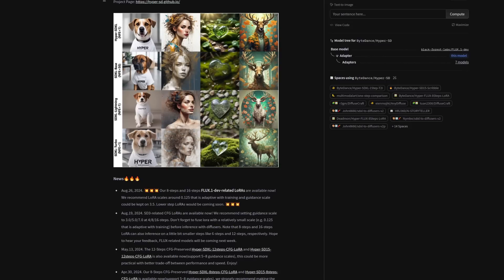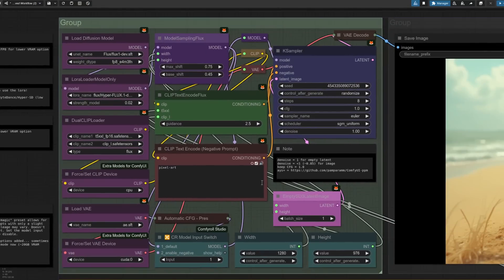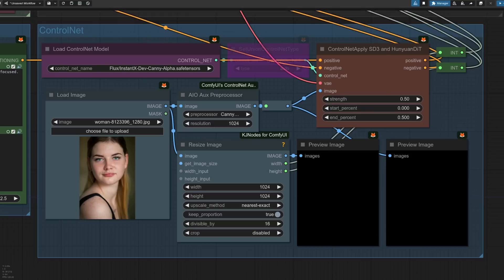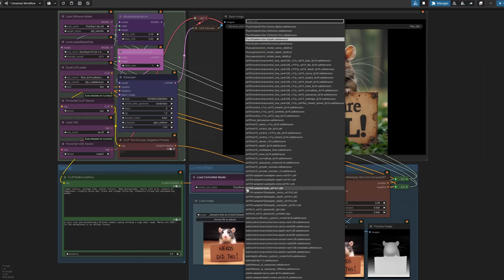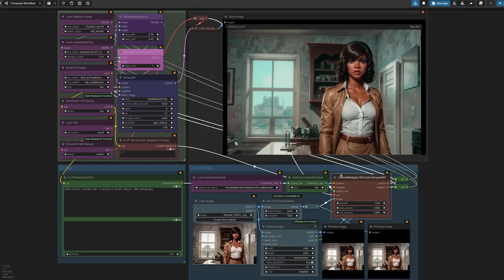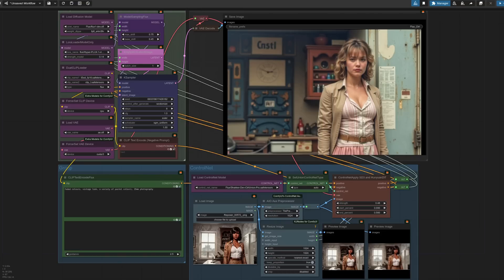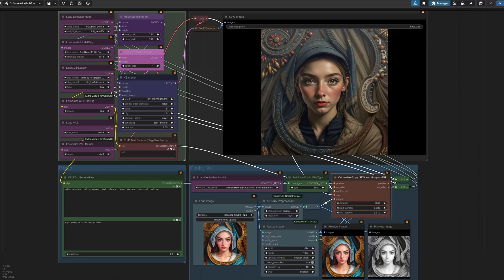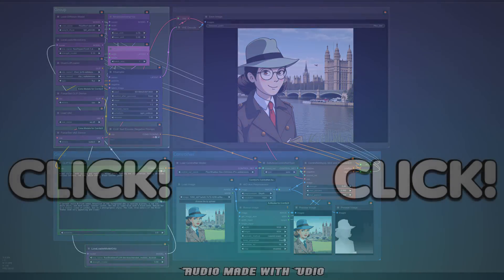Flux.1 ControlNet Union + Hyper-SD 8-Step Performance in ComfyUI!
Flux.1 gets Union Controlnet support in ComfyUI meaning you get canny edge, Pose, Depth, Tile, Blur and more all in one model. Shakker Labs & InstantX also provide a few individual controlnets, plus new LoRA models too, providing more details and a novel mix of both cartoon and realism together in a single image...

== ComfyUI Beginners Guides! ==
New to ComfyUI? Then you'll want to install it first, before learning a little about it's workflow system.